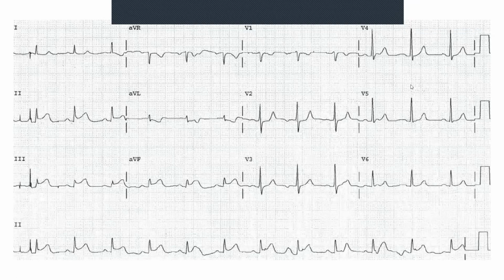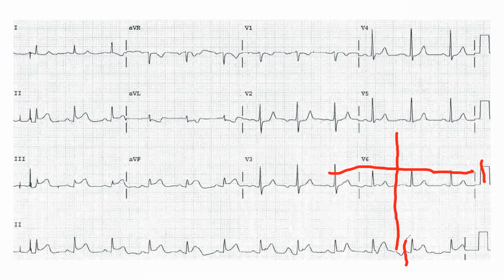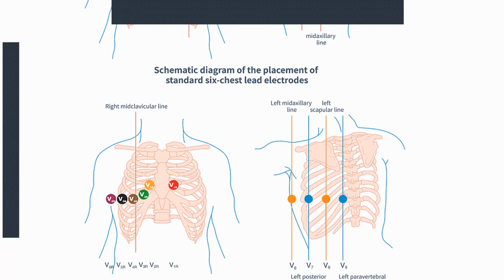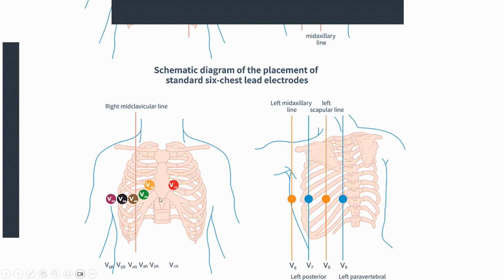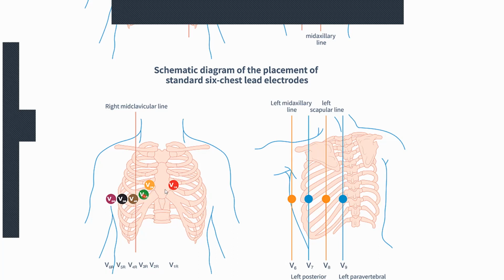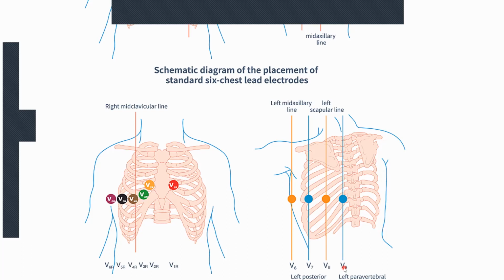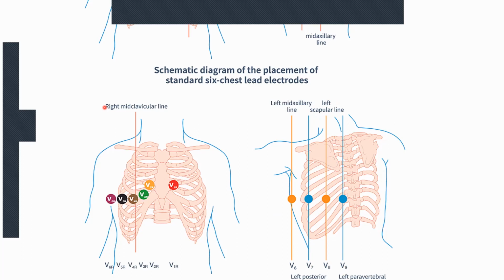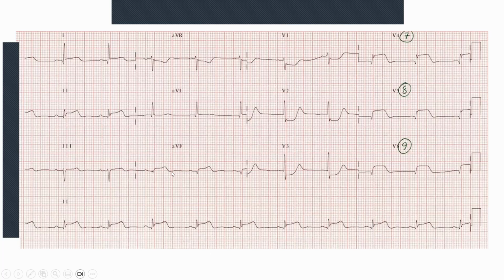Exploring ECG Patterns: Inferior Infarction with Suspected Right and Posterior Extension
In this educational session on ER Mentorship Hub, we delve into the intricate analysis of an ECG from a patient experiencing severe chest pain. This video meticulously examines the ECG, focusing particularly on the inferior leads which show definitive changes indicative of infarction. We explore the critical question: Could this pattern be signaling further ischemia extending to the right and possibly the posterior regions of the heart?

Our journey doesn't stop at mere analysis. We also demonstrate the correct technique for right-sided and posterior ECG lead placement, offering a practical guide to enhance diagnostic accuracy in complex cardiac cases. This comprehensive approach not only aids in understanding the specific ECG pattern of inferior infarction but also underscores the importance of considering and identifying potential right-sided and posterior heart involvement.

Join us for this insightful exploration, designed for medical professionals and students eager to deepen their understanding of ECG interpretation in emergency medicine settings. Enhance your diagnostic skills and learn to identify subtle signs that could have major implications for patient care.

, for more updates and insights.